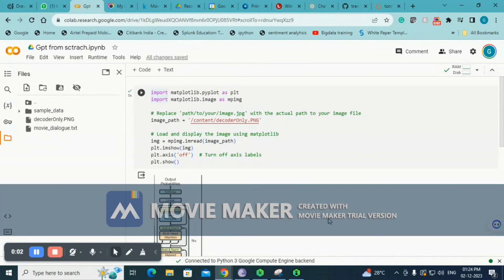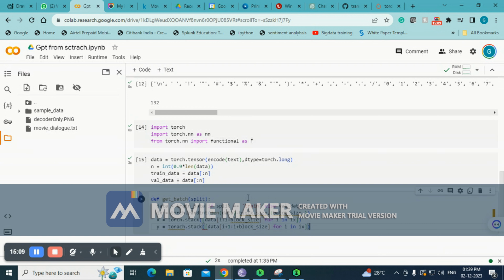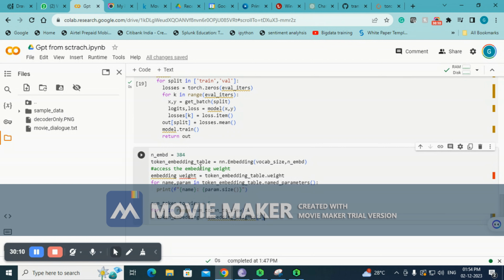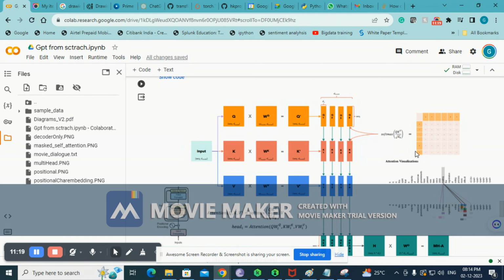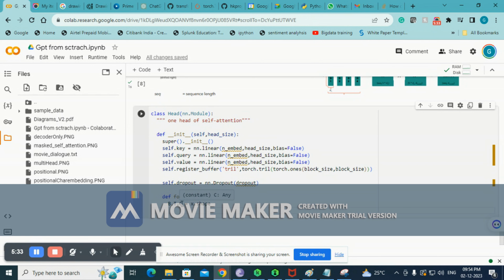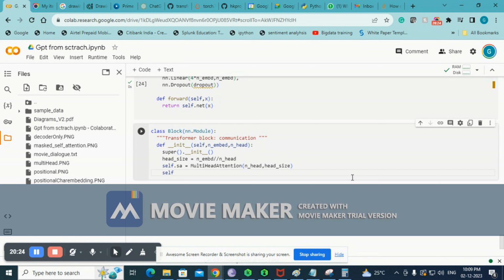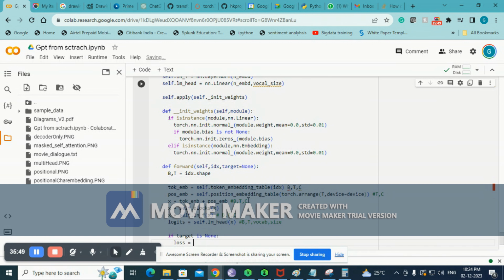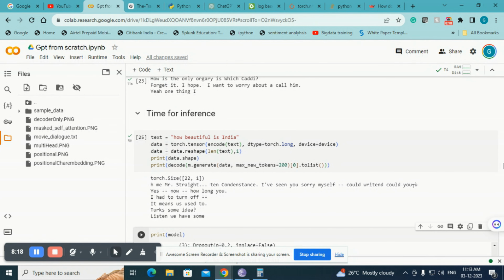GPT from scratch - DIY gpt for cinema dialogue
I built this model from scratch. This is built out of a movie conversation dataset. The link to the dataset can be found below.

I used a lot of video references to understand the whole architecture and below are the links I referred.

Let's build GPT: from scratch, in code, spelled out.

I would also include inference of the model using streamlit separately.